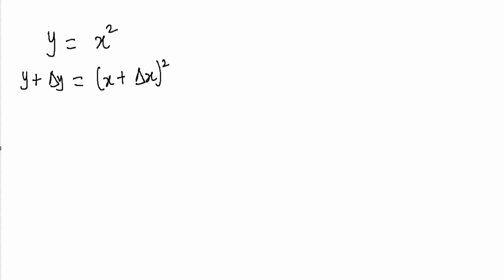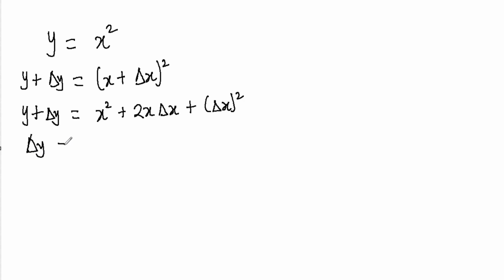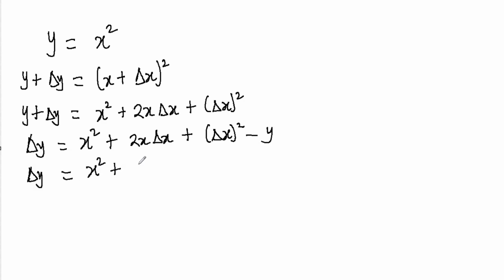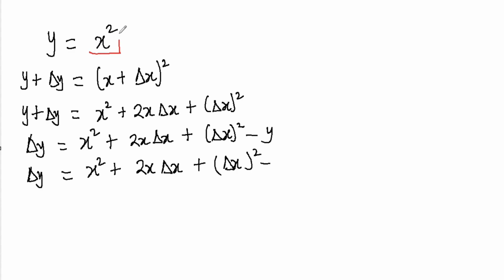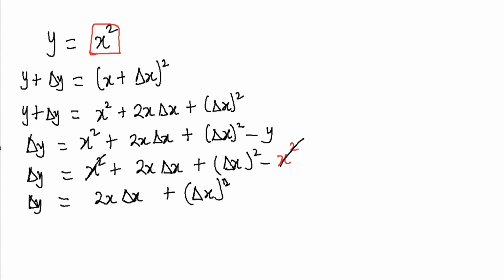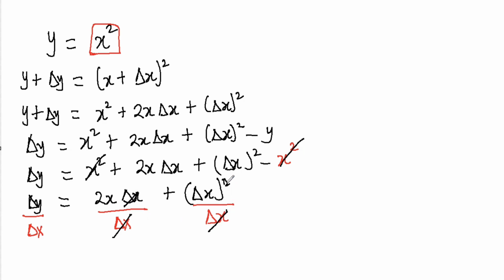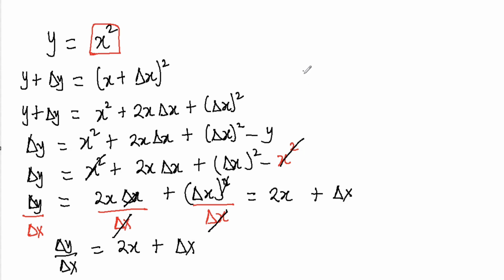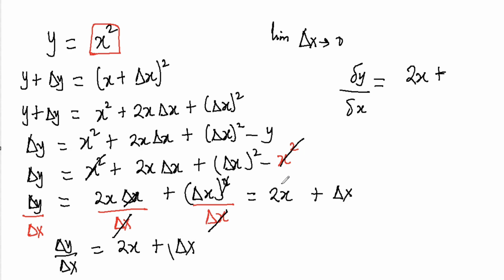Differentiation by First Principle method | Derivative